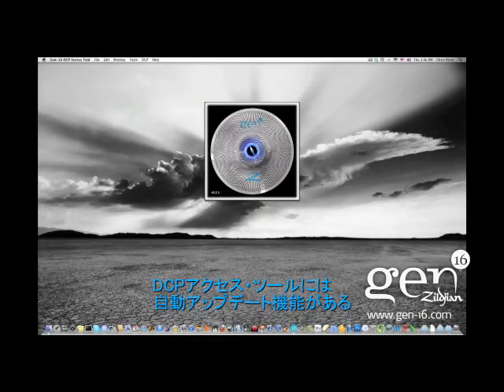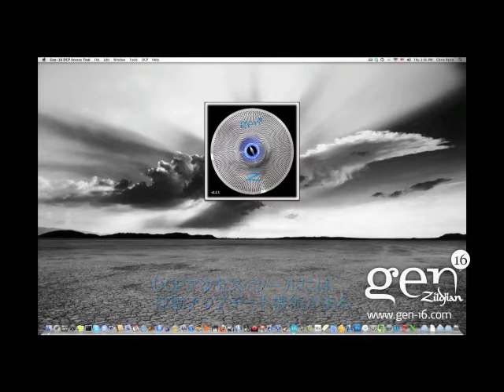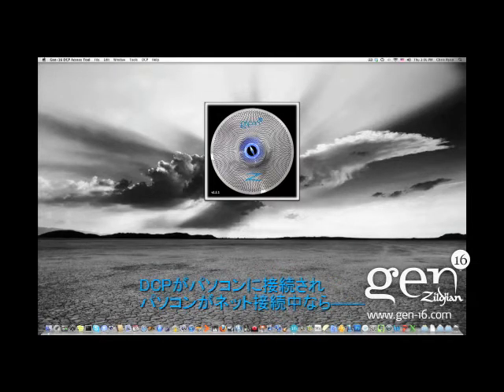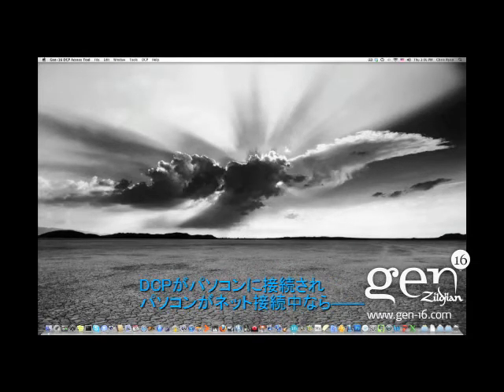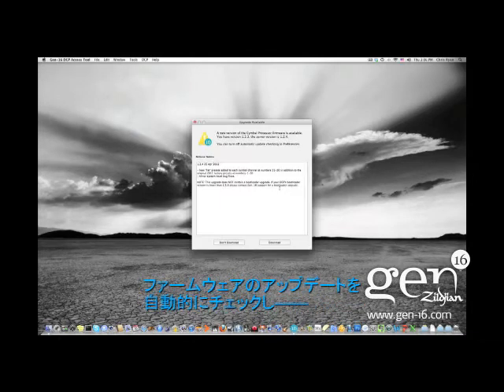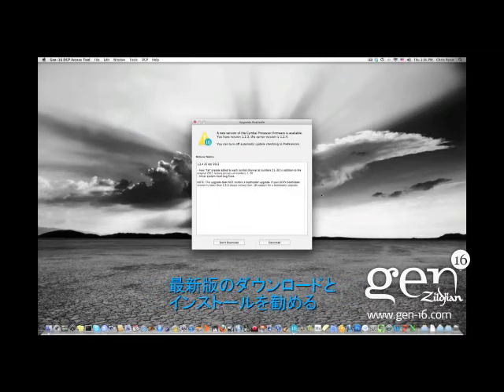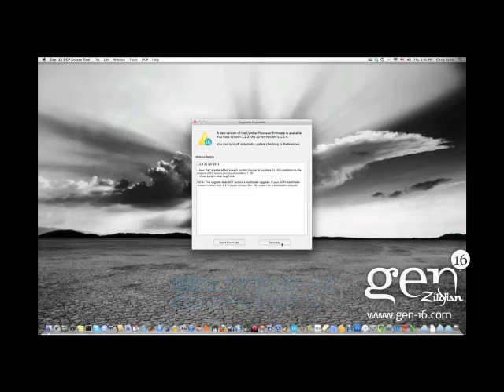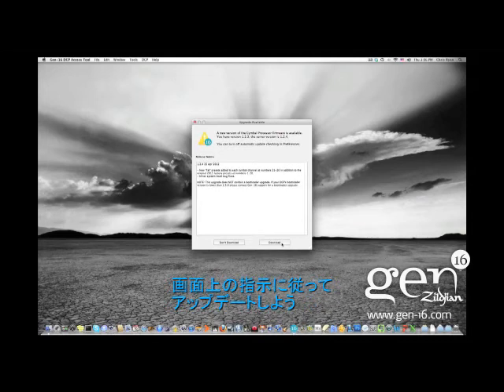DCPアクセス・ツール ファームウェア自動アップデート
DCPアクセス・ツールには自動アップデート機能がある
DCPがパソコンに接続されパソコンがネット接続中なら
ファームウェアのアップデートを自動的にチェックし最新版のダウンロードとインストールを勧める
画面上の指示に従ってアップデートしよう